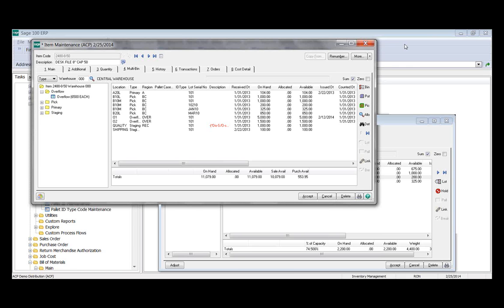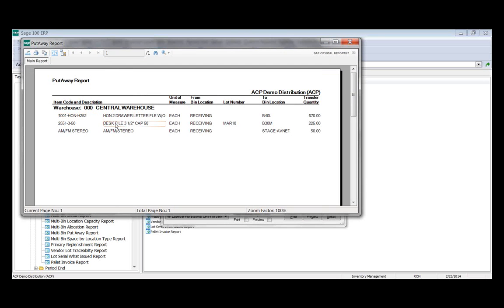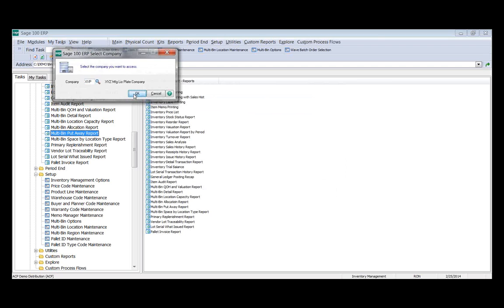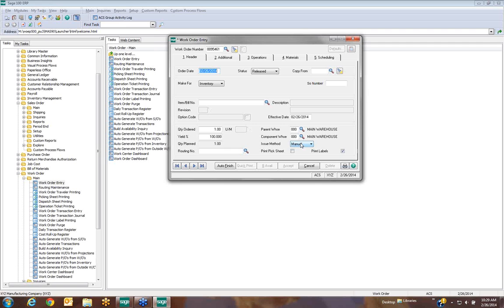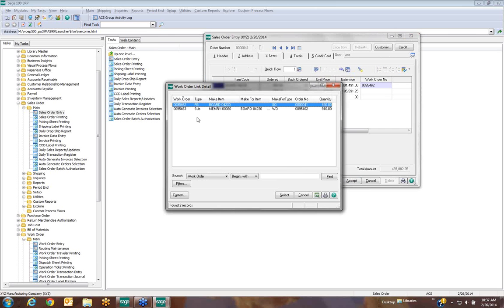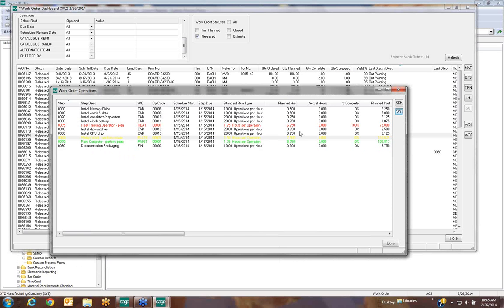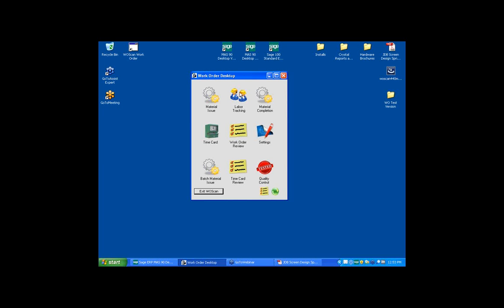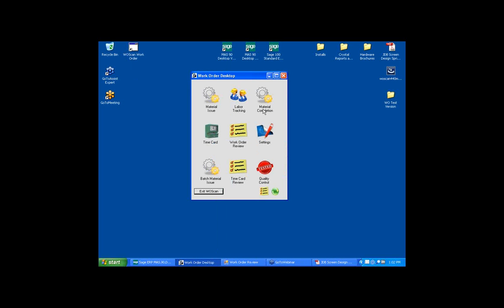Sage 100 ERP Integrated Warehouse and Manufacturing Optimization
Learn 16 Ways to process more orders using Sage 100 ERP Integrated Warehouse Automation and Manufacturing Automation.